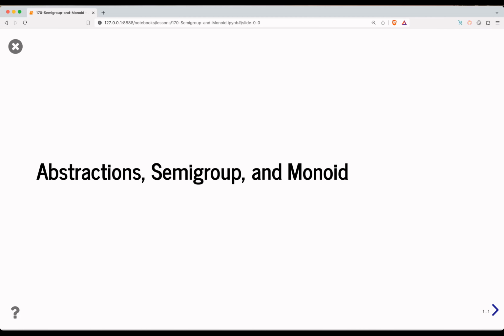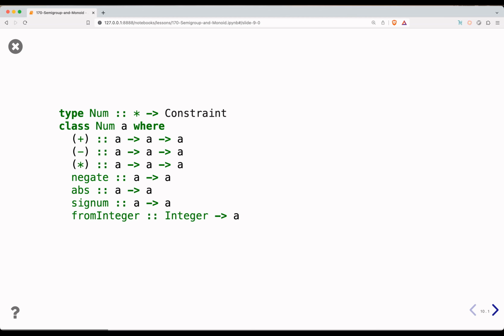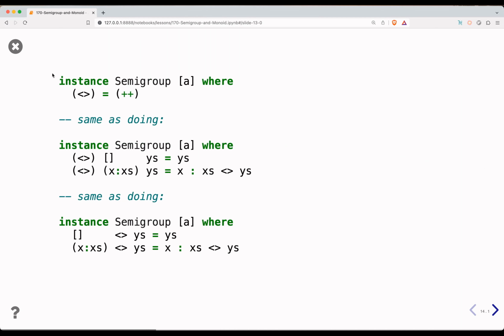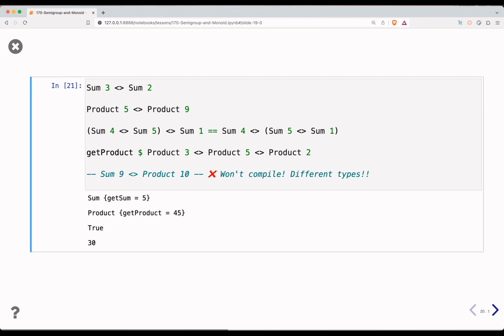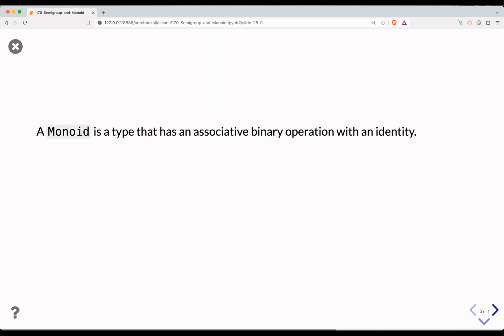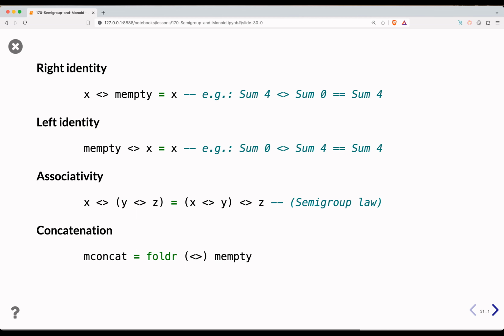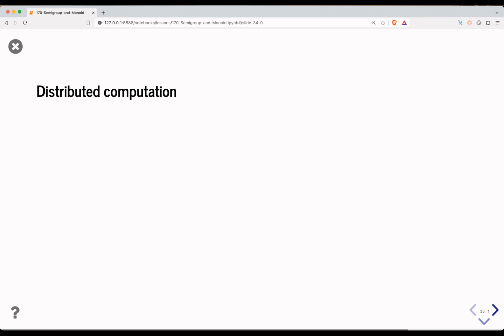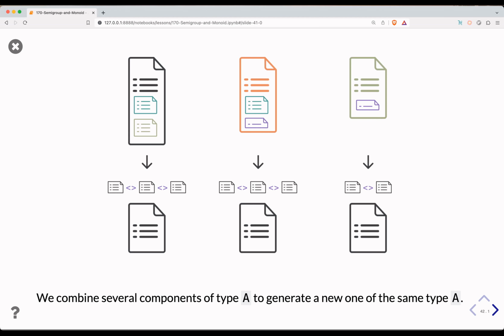Haskell Course - Lesson 17 - Semigroup and Monoid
Outline:
0:00 - Introduction and Outline
0:46 - What does it mean to abstract a pattern?
2:48 - Why abstracting patterns (in general)?
3:58 - Teaser: Why abstracting Semigroup and Monoid?
4:44 - The Semigroup type class
18:24 - The Monoid type class
28:46 - What can I do with Semigroup and Monoid?